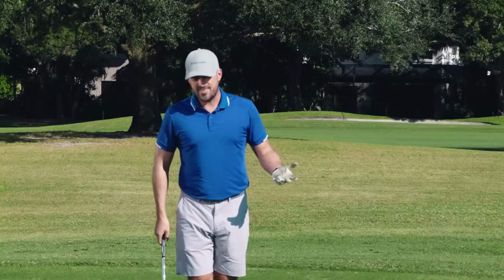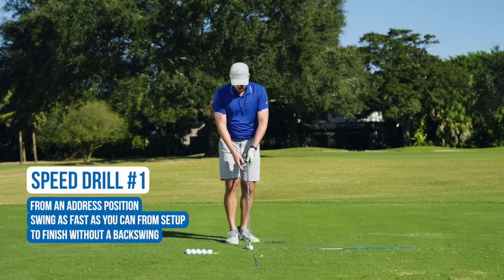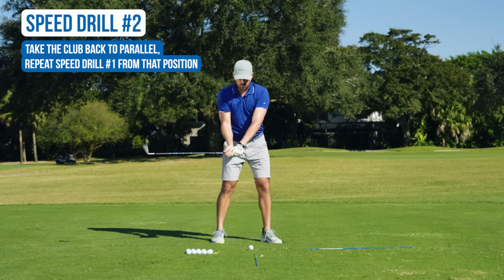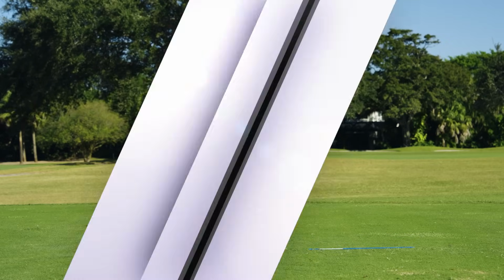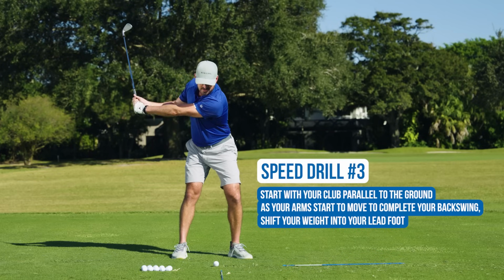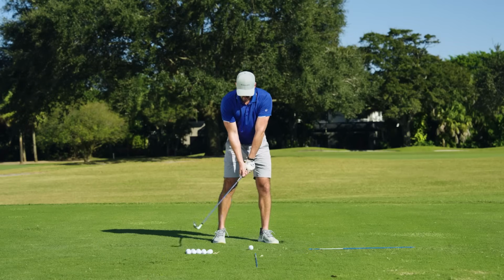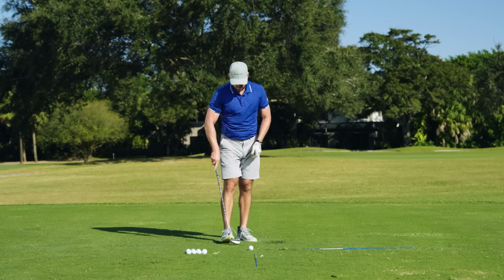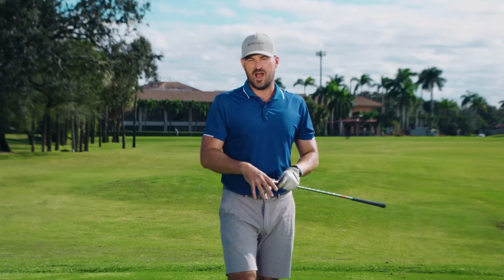Try This Incredible Drill To Hit Your Irons Farther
Add 20+ Yards to Your Irons with This Simple 3-Step Drill!

In this video, Forbes-featured instructor Eric Cogorno shares a game-changing drill that's helped thousands of his students gain up to 20 yards with their irons.

If you're struggling to maximize distance and hit solid shots, this 3-step drill is the solution!

❗ Special Invitation For Performance Golf YouTube Subscribers : WORK WITH ME IN PERSON AT AN EXCLUSIVE VIP GOLF CAMP TO SHORTCUT YOUR RESULTS ⬇️

Get Instant Access To Rick Smith’s Perfect Impact Protocols. Inside, you’ll discover the “Y To Y” Technique Rick Smith learned from Jack Nicklaus… that fixes amateur impact issues and permanently eliminates mis-hits:

GAIN “SMART” DISTANCE ELIMINATING SHORT DRIVES, MIS-HITS, AND INCONSISTENCY IN JUST 15 MINUTES WITH ANDREW RICE

Join Erika Larkin and Learn the #1 swing-fix sequence…That turns your forced, unnatural swing…Into an effortless, automatic, true-swinging motion…

Get 2024’s Best New Wedge For Amateur Golfers... the ONE Wedge, a High-Performance wedge from Golf Digest’s Top 7 Coach, Martin Chuck, that fixes the root cause of mis-hit pitch shots… from ANY LIE on the golf course.

Cure Your Slice Once and For All with Hank Haney and the One Shot Slice Fix:

Unlock STEALTH SPIN SECRETS — That Get You Up-and-Down — and Within
5 Feet — From Anywhere Inside 30 Yards

Download the Performance Golf AI Swing Fix from the App Store for Immediate Golf Swing Analysis and Coaching: